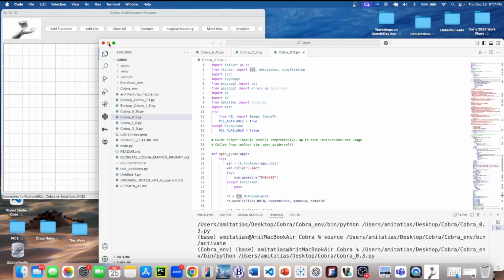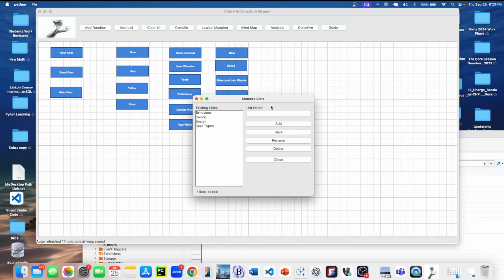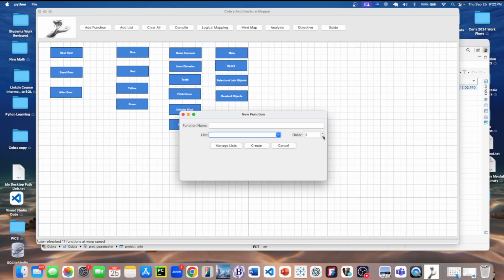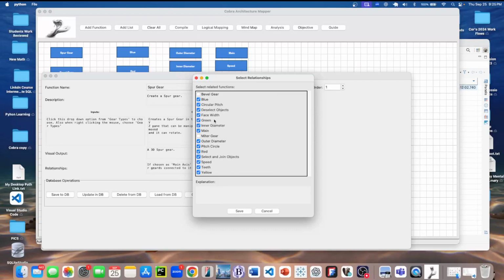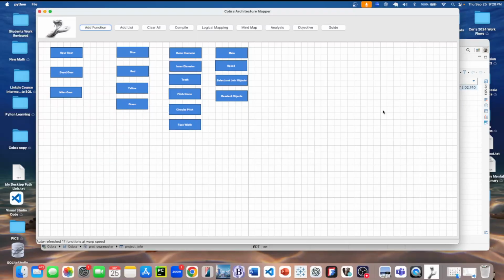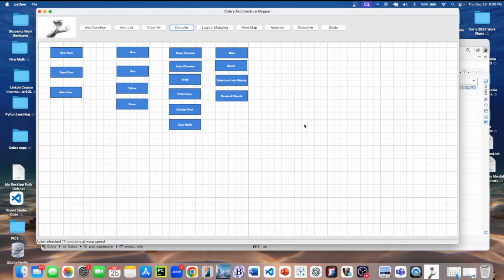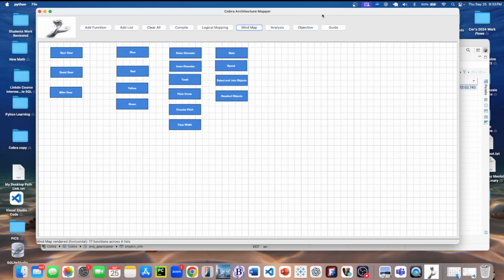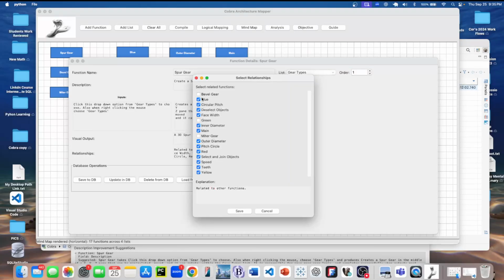Cobra Episode 3: More Power! Release 0.3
Visuals and improved data.